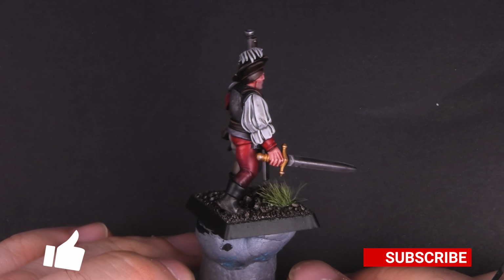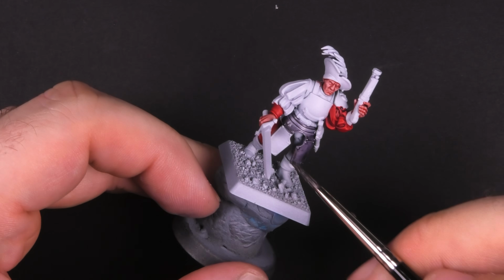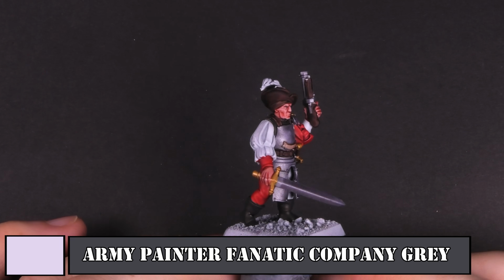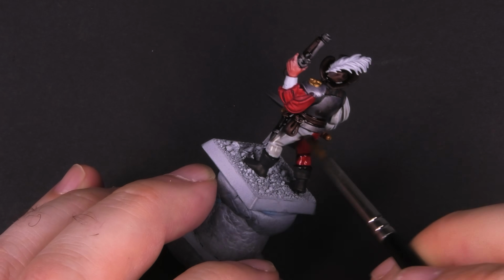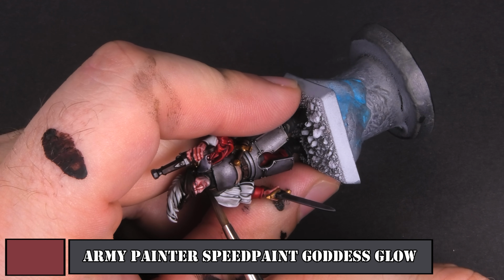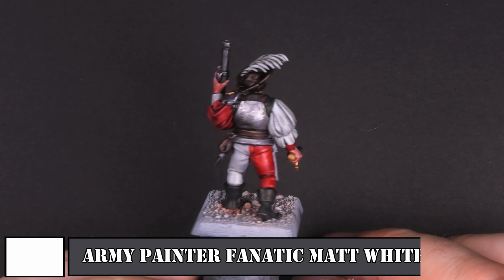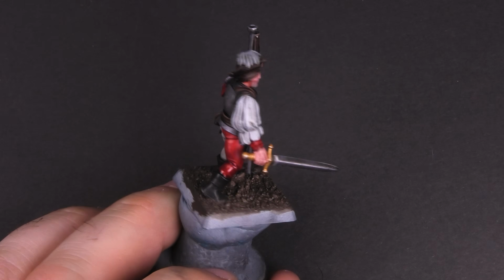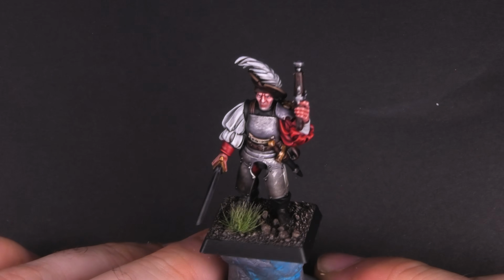Let's Paint: Empire of Man Swordsmen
Hey guys! Welcome back to the channel! Sorry for the repost, had a technical error with the first iteration not having my narration.
Today we have a full tutorial on how I paint my Reilkand scheme inspired from Warhammer: Total War.

Going forward on the channel I'll be trying to stick to one paint line for ease of use. I've recently picked up the entire Army Painter Warpaint Fanatic line... and it is fantastic. Expect a full review at some point.

I've been slowly building out a small Empire of Man force for my local Old World scene. I've been printing Highland Miniatures Sunland line on my new GKTwo. Lovely STLs!

As always I'll be keeping my content free of paywalls. If you'd like to suppor the channel please feel free to use the Amazon links below as they provide me with a small kickback.

I highly recommend both the complete Fanatic Bundle and Speed Paint sets. They have completely replaced my entire paint collection.

Warpaint Fanatic: Complete Collection
Speed Paint 2.0: Complete Collection